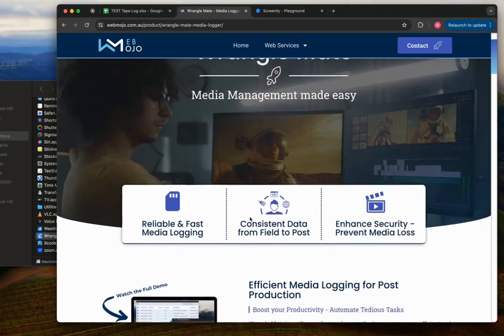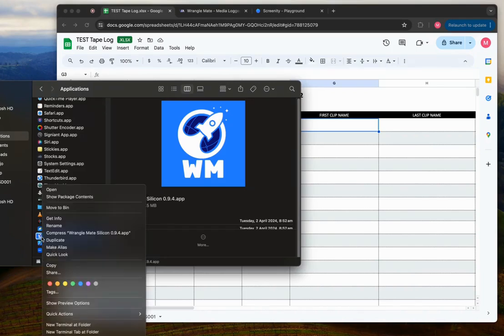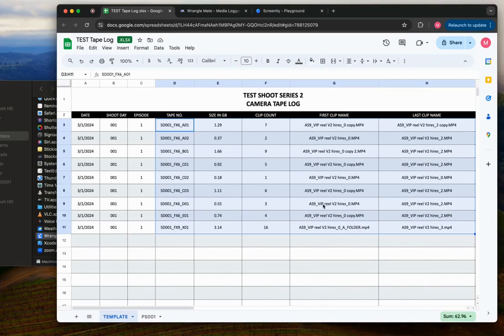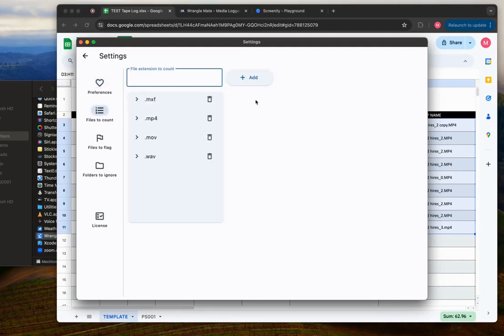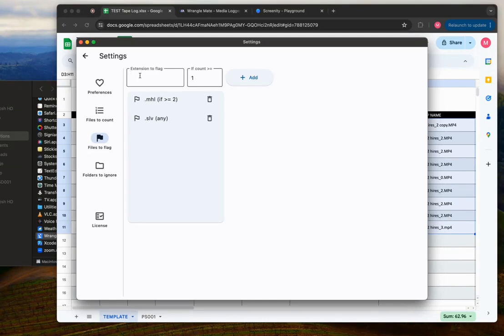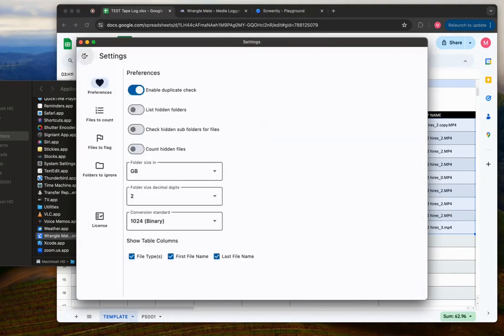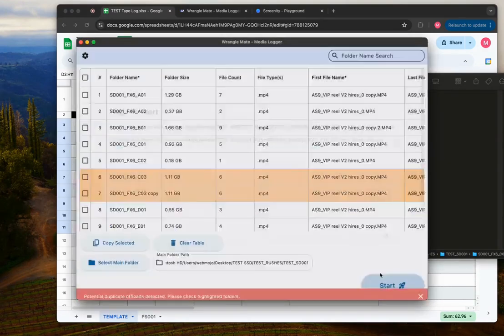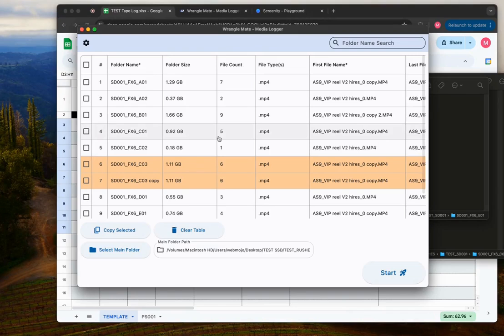Wrangle Mate | Data Wrangling Made Easy | Create Media Logs in Seconds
Discover how Wrangle Mate can streamline your post-production workflow with our comprehensive demo walk-through. Designed for Data Wranglers, DITs, Edit Assistants, and anyone dealing with large amounts of card media, Wrangle Mate offers a range of powerful features to make your job easier, secure and more efficient.

In this video, we cover:

- Easy media log creation
- Customizable data table columns
- Specific file counting
- Duplicate detection
- Corrupt clip flagging
- Flexible settings for smart workflows

Watch as we guide you through the installation process, key functionalities, and advanced settings that allow you to tailor Wrangle Mate to your specific needs.

Don't miss out on this opportunity to see Wrangle Mate in action and learn how it can help you save time and improve the security of your media management.